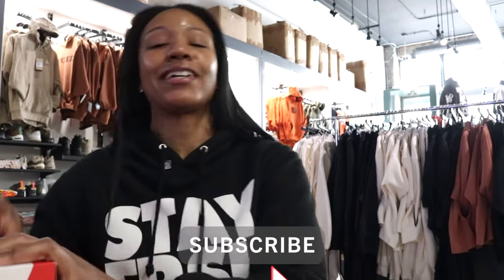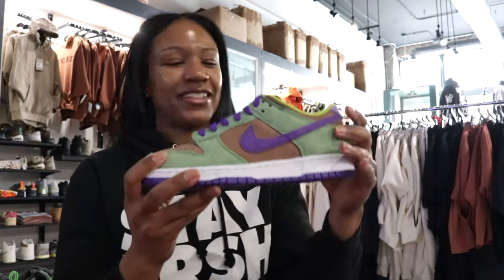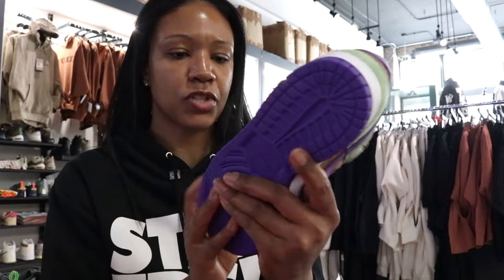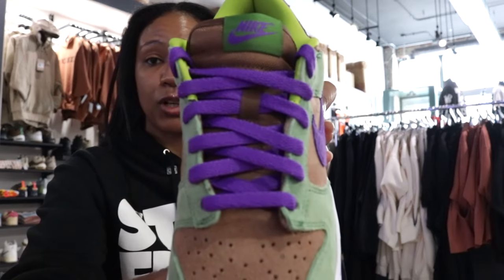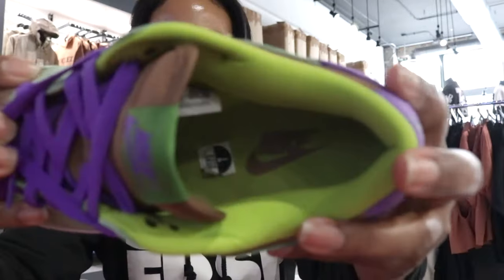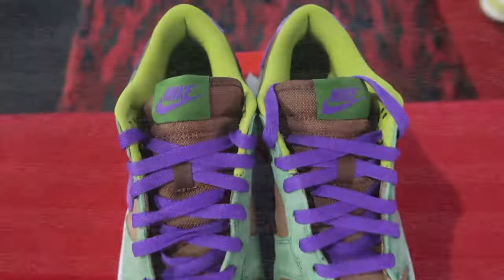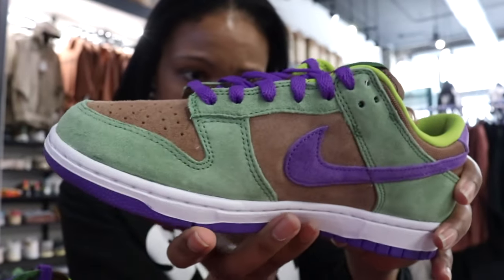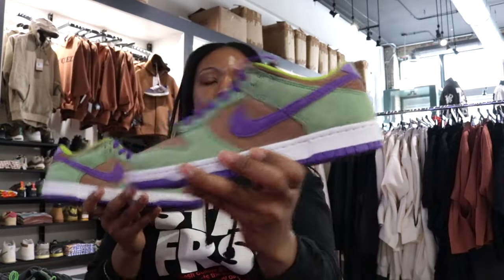THE NIKE DUNK LOW VENEER IS BACK!!